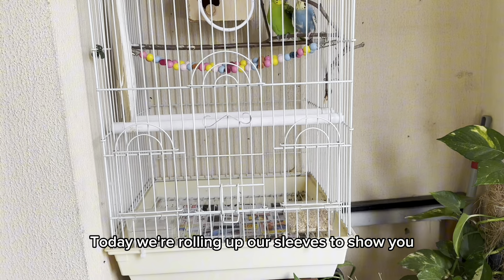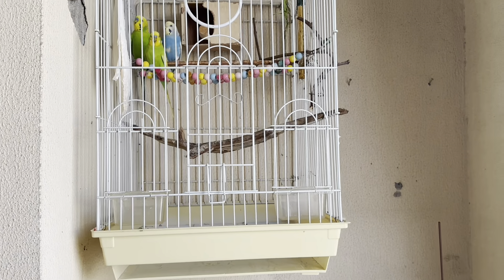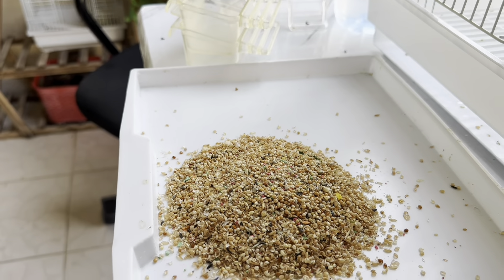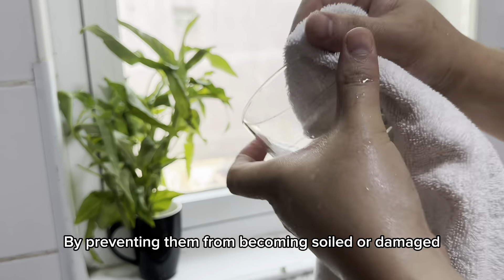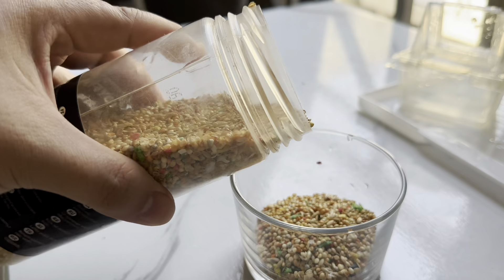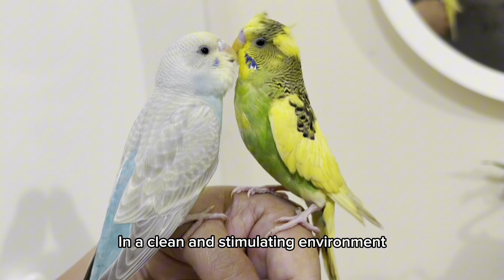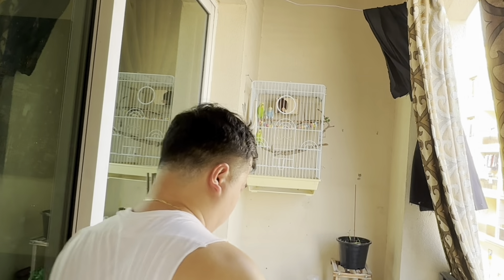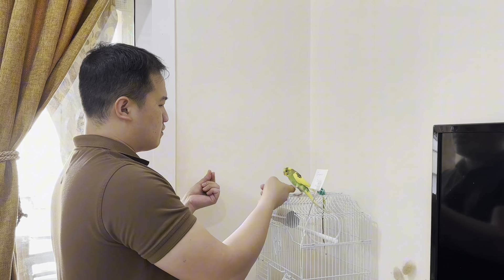Benefits of a Clean Cage: Enhancing Your Pet's Health and Happiness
Overall, maintaining a clean cage is crucial for ensuring a happy and healthy life for your beloved pets.